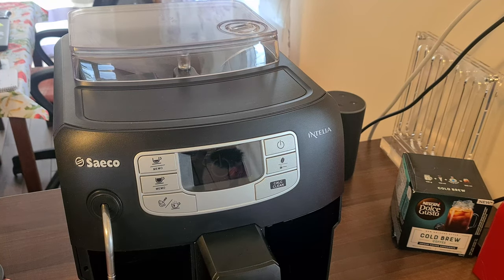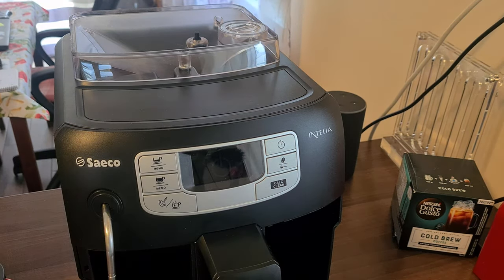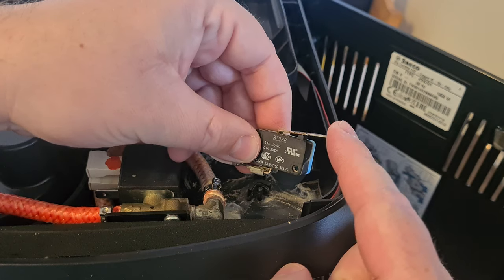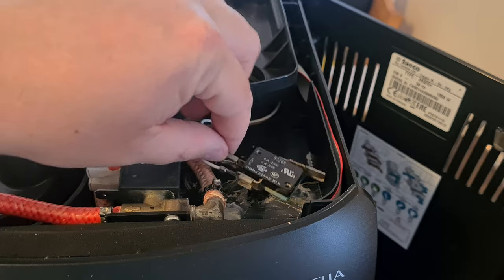Fixing the "door open" issue on the Philips Saeco HD8751/19 Intelia Focus coffee maker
This is a non-sponsored video of fixing the "door open" issue on the Philips Saeco HD8751/19 Intelia Focus coffee maker.

Sonax car care products: sonax.hu